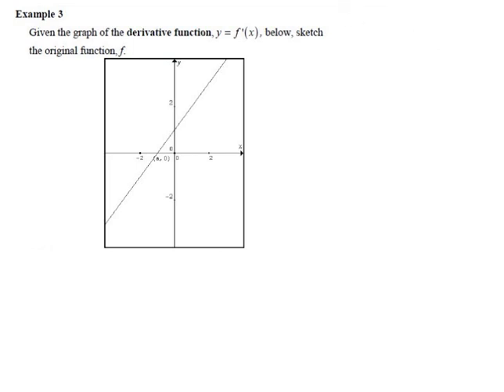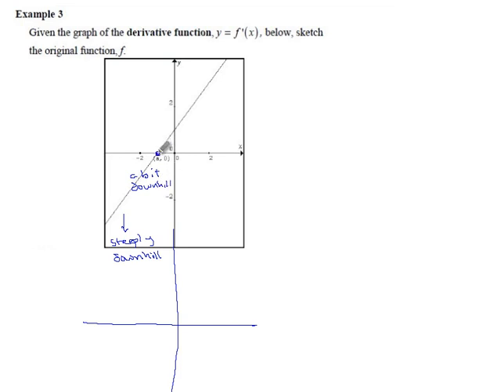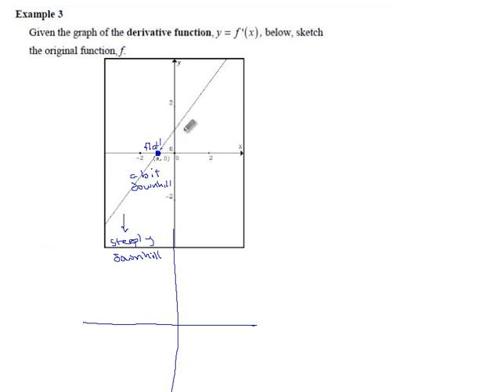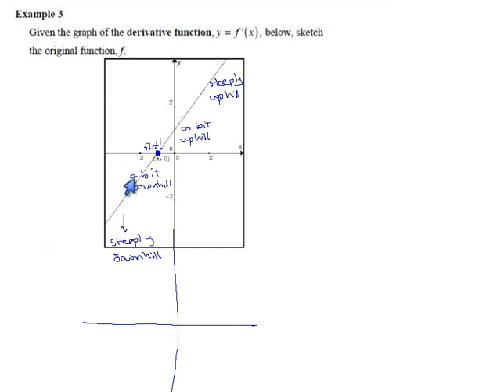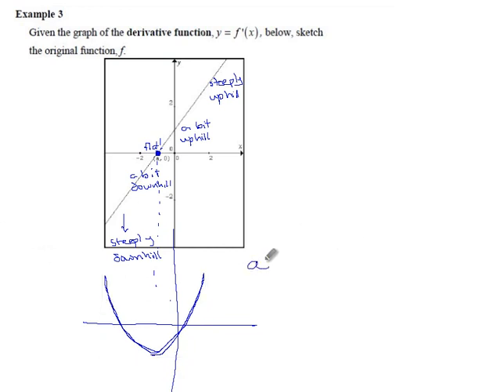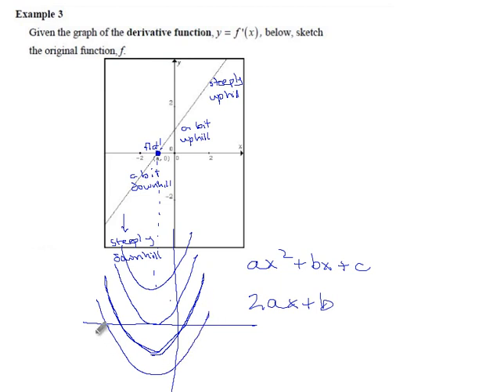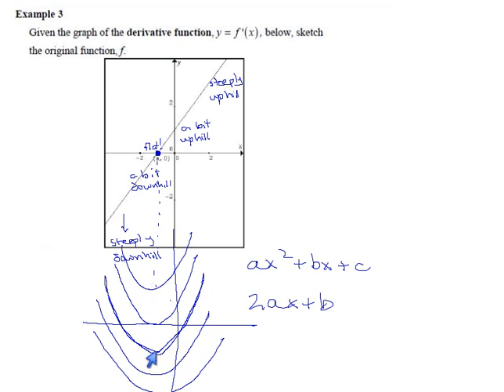5.4 Sketching Ex3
Given a derivative, sketch the original function.